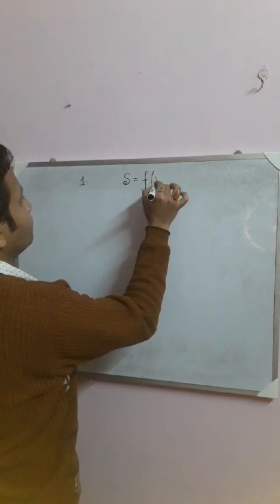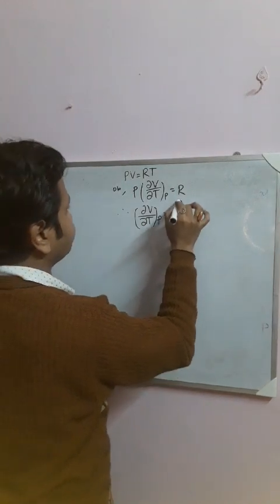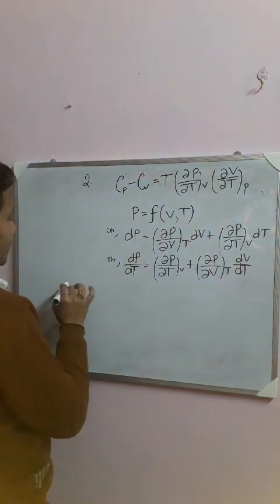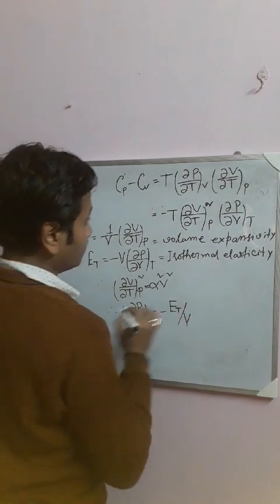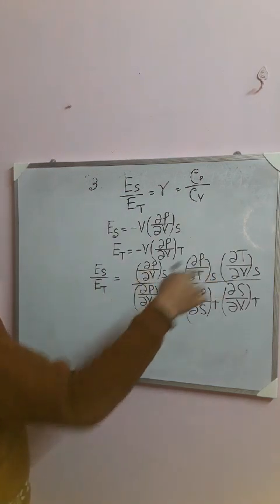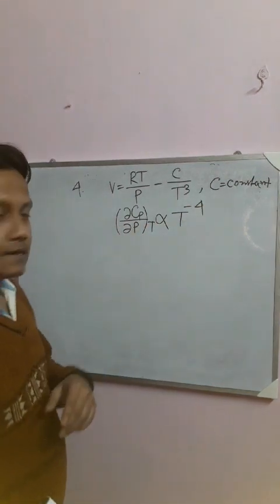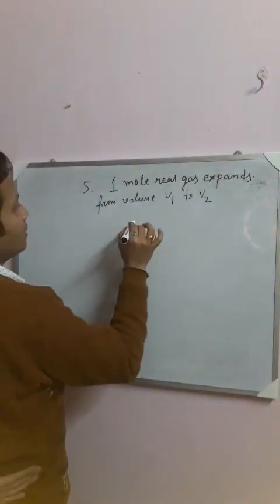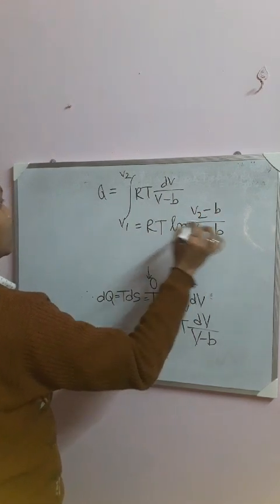FEW OTHER HEAT CAPACITY RELATIONS, LECTURE-7